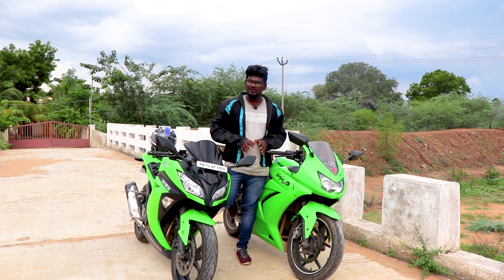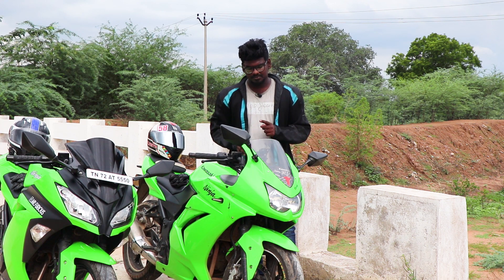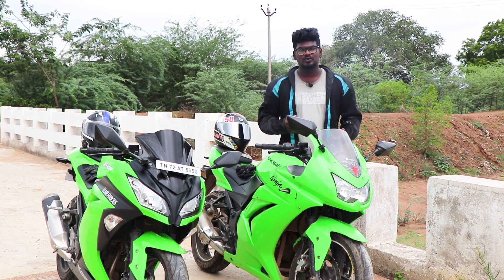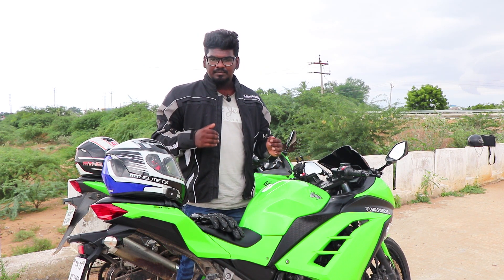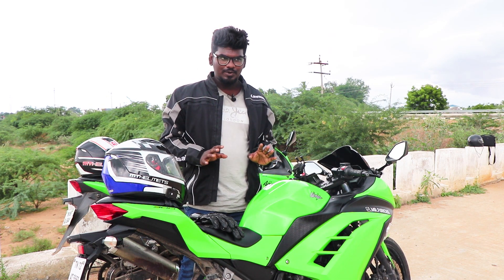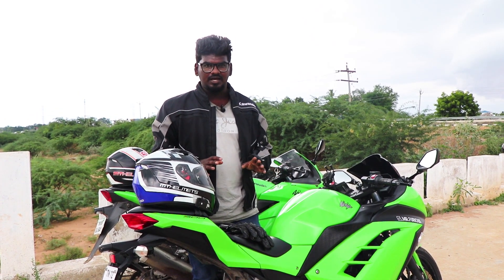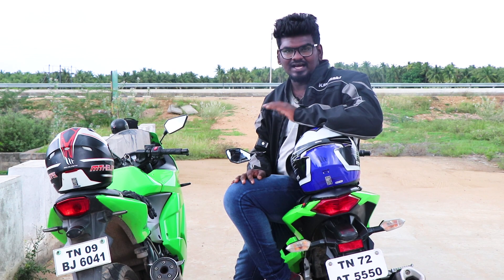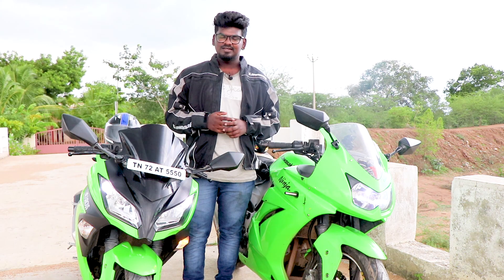Kawasaki Ninja 250R & Ninja 300 Review In Tamil | Ninja Bike |Tamil Automobile 360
Kawasaki Ninja 250R vs Ninja 300 | Review | Forgotten Heros of Indian Motorcycling | Tamil Automobile 360